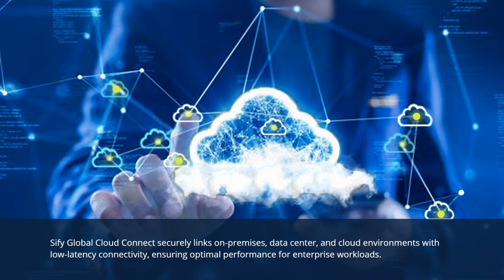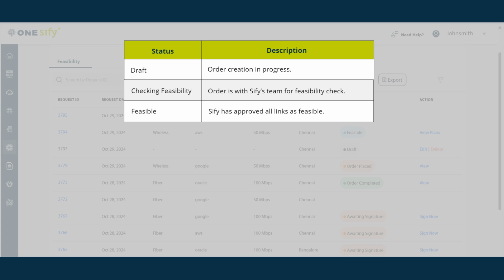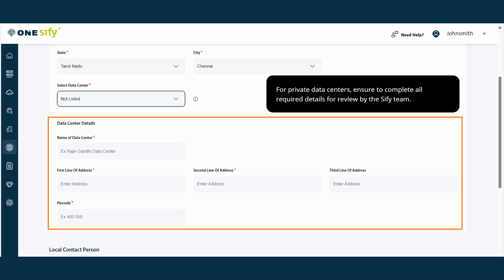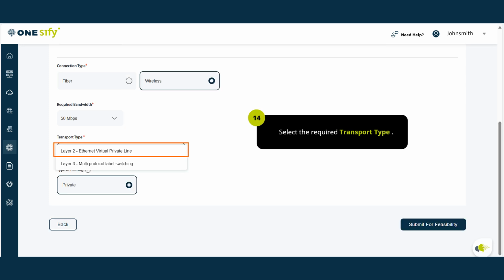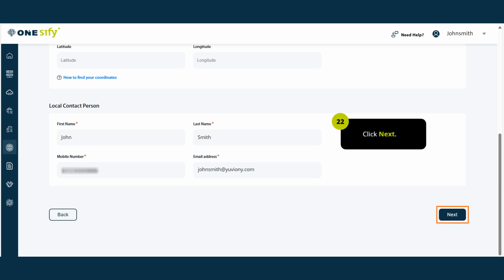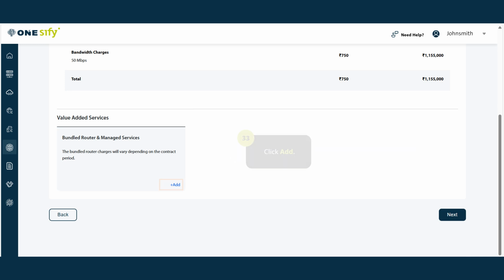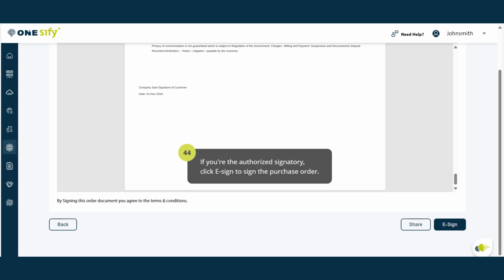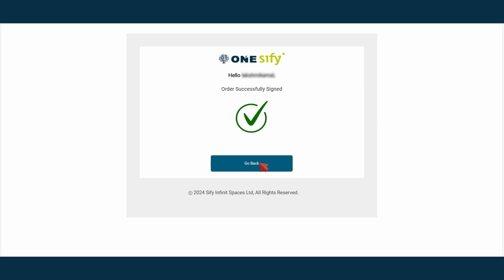Global Cloud Connect Beta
Global Cloud Connect from Sify Technologies is a secure, high-performance network solution that links your on-premises infrastructure or data centers directly to cloud workloads — without traversing the public internet.

Built for enterprises pursuing cloud-first strategies,